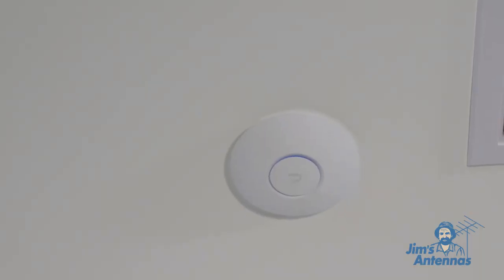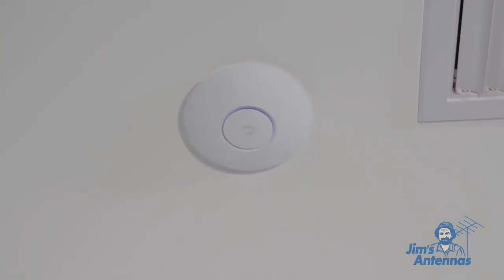Matt from Jim's Antennas discusses home WiFi solutions | 131 546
Today Matt from Jim's Antennas discusses home WiFi solutions for larger homes and how Ubiquiti installations can extend signals into multiple rooms of the house.

ASKJIM Wednesday nights from 7 PM AEST via the Jim's Group Facebook Page
for the full library.

Jim's Group is the largest franchise (by numbers) in the southern hemisphere. It has more than 3,800 franchise owners who are all local experts in their chosen service.

Jim Penman started a part-time gardening business while earning his PhD in history at Latrobe University. He launched a full-time mowing business in 1982 with a $24 investment.

He initially aimed only at taking on subcontractors, but his business grew, and he gradually began to specialise in the building up and selling of lawn mowing rounds. By 1989 he franchised his business, and since then Jim’s Mowing has become the largest franchise chain in Australian and the most abundant and best-known lawn mowing business in the world.

Jim’s Cleaning was launched in 1994, followed by more than 50 other divisions which now operate in Australia, New Zealand, Canada and the United Kingdom. Jim’s Group now has over 3,800 Franchisees and a turnover of approximately $500 million.

Jim says
“The key to success in franchising is an overriding concern for the welfare of franchisees, and constant improvement in customer service.”

He is still actively involved in the running of the business, is directly accessible to all his Franchisees and any client with a serious complaint.

He is funding a research program into the epigenetics of social behaviour, a continuation of his PhD work, which he believes could help in the treatment of mental illness and addictive disorders.